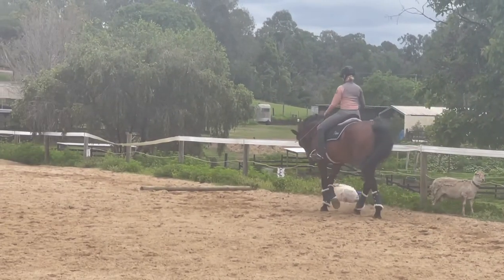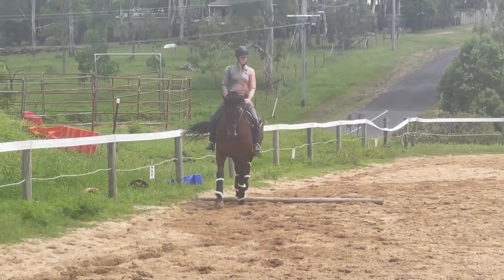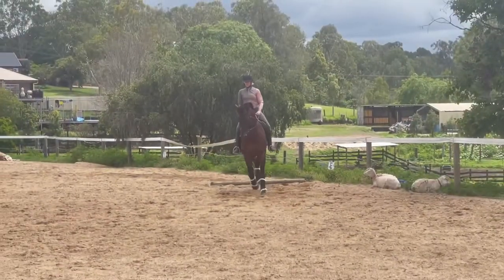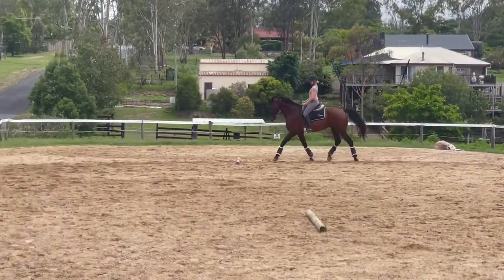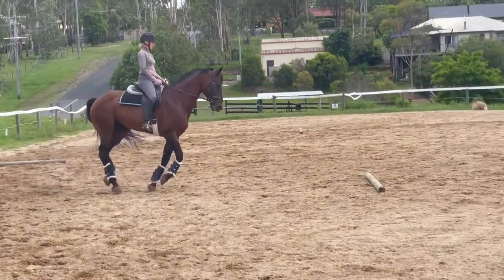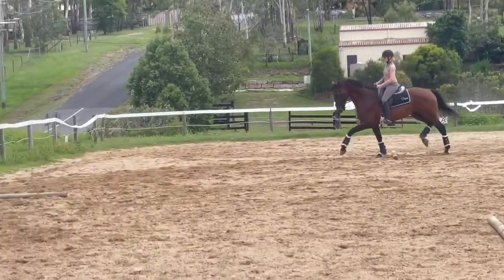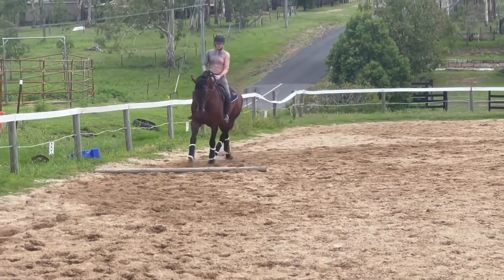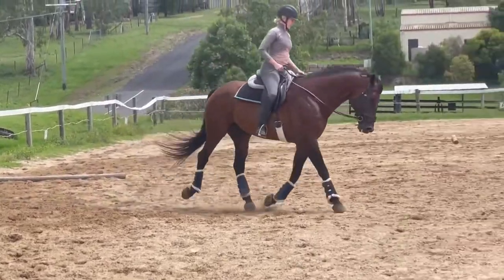Poles Training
KPH Trojan The Greek demonstrates how to incorporate trot & canter poles into your daily flatwork training.

When ridden correctly the poles will help to increase the engagement of the horses back end and can also help you with your accuracy in the arena as you have to ride to each pole. Plus they help to vary your training and keep your horse interested in their work and attentive.

Whilst utilising the trot & canter poles I incorporate frequent directional changes & transitions.